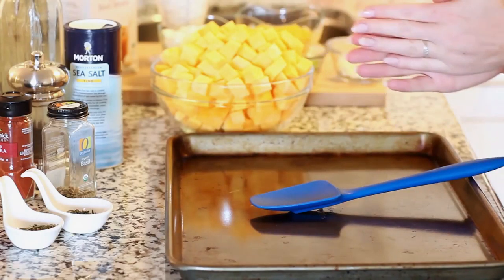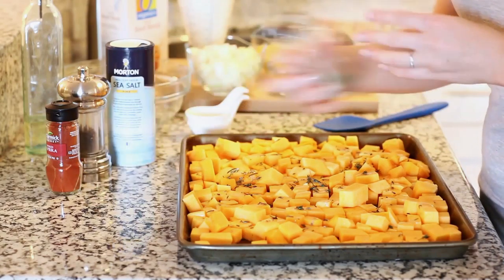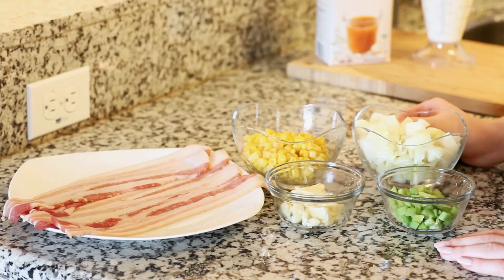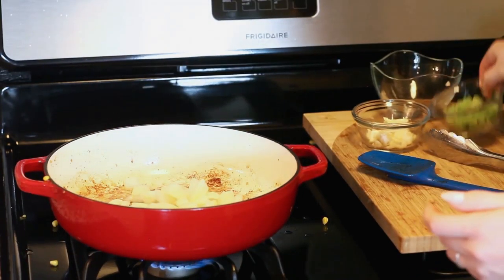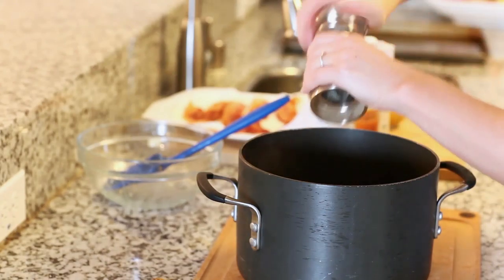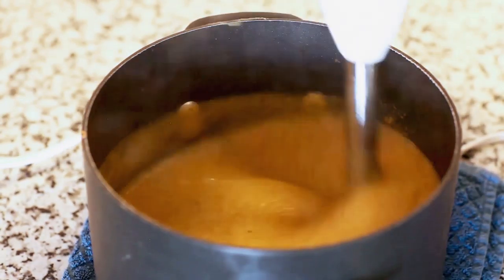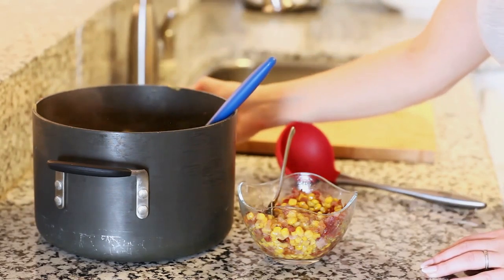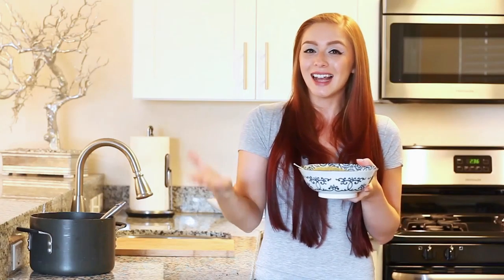Bacon Butternut Bisque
Butternut bisque is the ultimate fall soup! And this recipe with smoky bacon and sweet corn has all the flavors that make butternut bisque so irresistible! This soup is perfect for those chilly fall evenings when you'll want to reach for something warming!